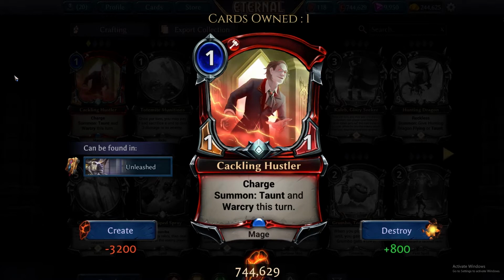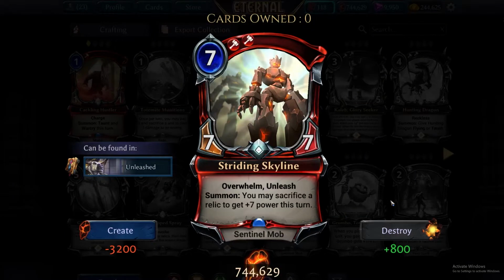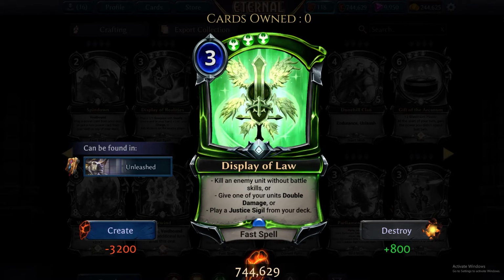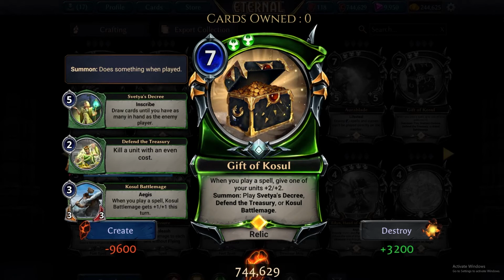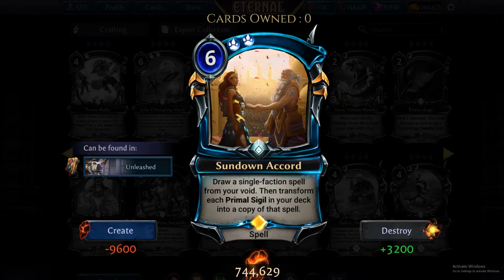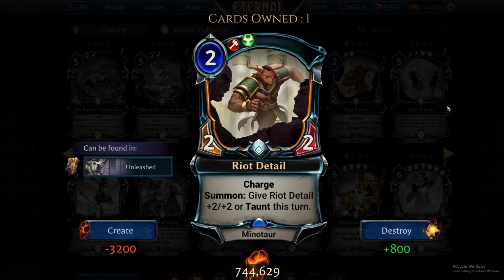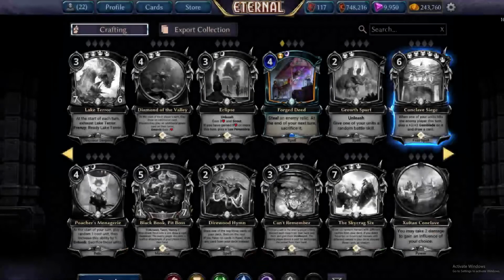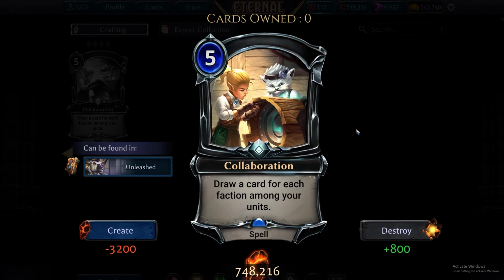Eternal Journey 125 Unleashed Rare and Legendary Set Review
The Krinkle Boys review every Rare and Legendary in Unleashed.